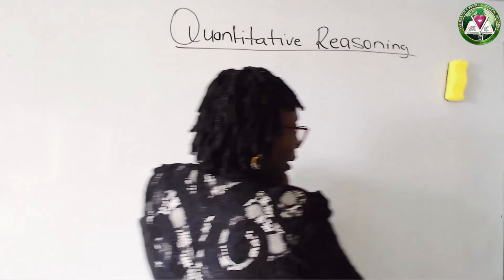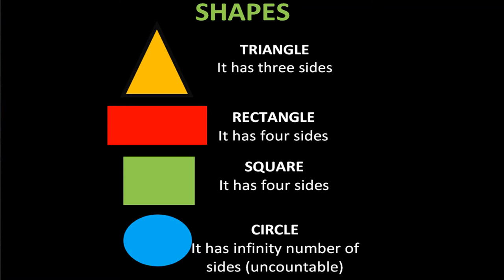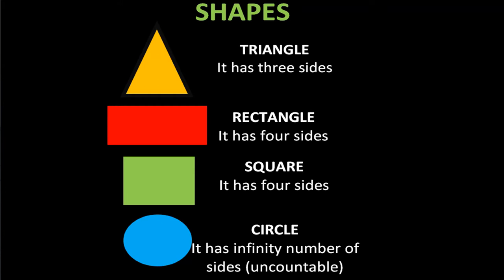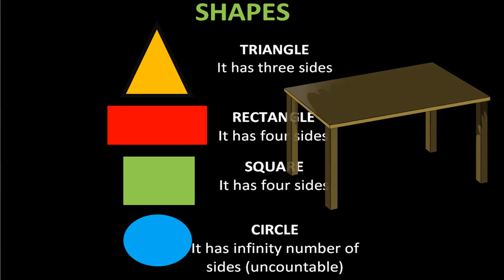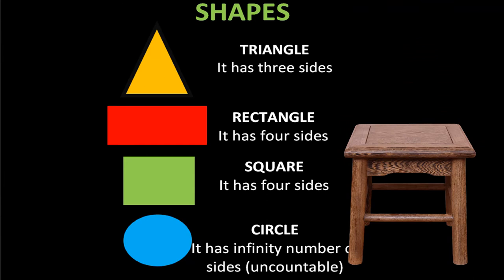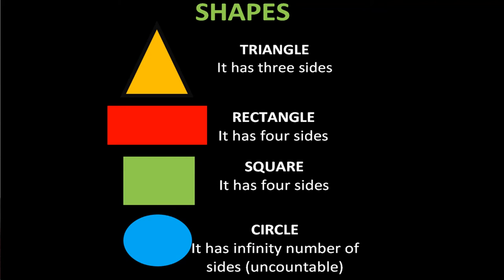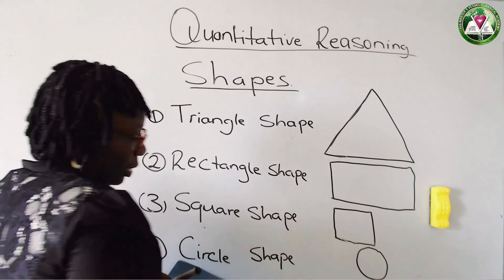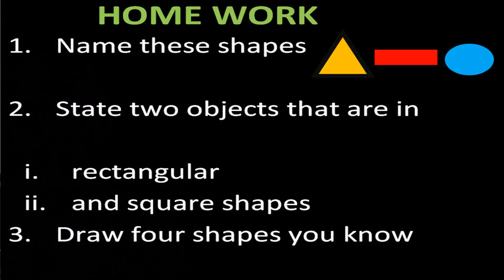QUANTITATIVE REASONING SHAPES ANAMELECHI GLADYS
QUATITATIVE REASONING SHAPES - PRIMARY 1